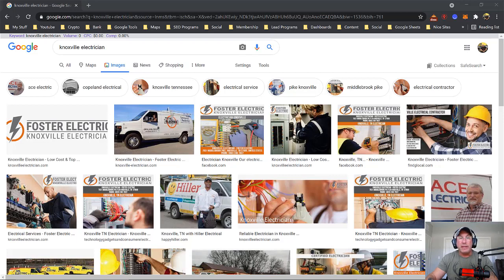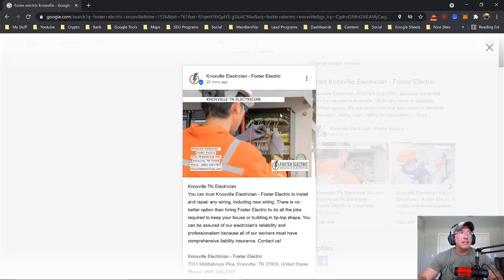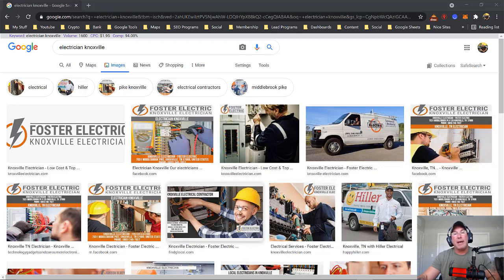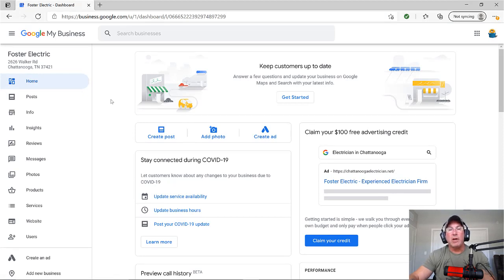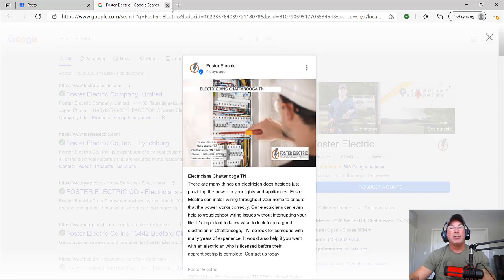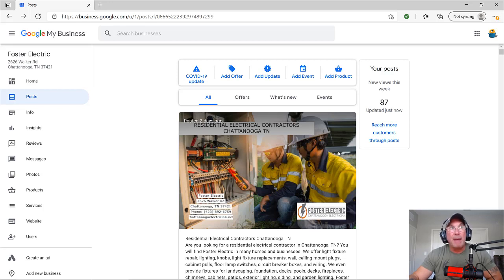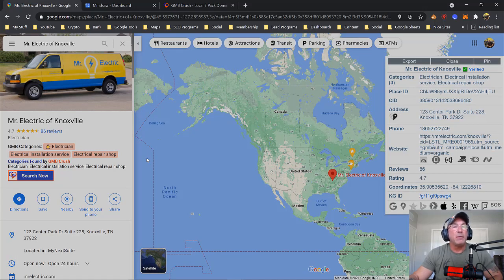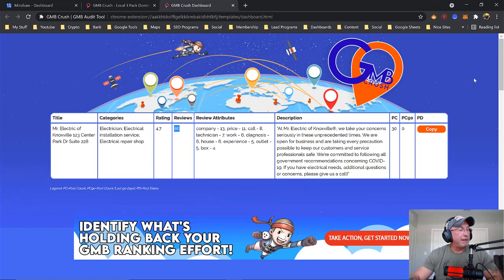GOOGLEMAPS 🚀 HOW TO MASSIVELY INCREASE GOOGLE MAPS RANKINGS BY WRITING GMB POSTS-EASY TUTORIAL 2021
HOW TO MASSIVELY INCREASE GOOGLE MAPS RANKINGS BY WRITING GMB POSTS - EASY TUTORIAL 2021
Do you need to rank your Google Maps listing? In this video, I share my easy and powerful technique for getting better rankings on Google Maps. It's so easy that anyone - even with no SEO experience - can do it!

01:35 Google post about your specific keyword
03:27 Use relevant images and optimized properly
07:30 Create brand new Google post
10:26 Share your posts on social medias
12:07 Post in other social sites and web 2.0 sites

✔ Search Engine Optimization in Staten Island
✔ Internet Marketing Agency Staten Island
✔ Staten Island Marketing Agency
✔ Digital Agency Staten Island
✔ Digital Marketing Agency Staten Island
✔ Online Marketing Staten Island
✔ Digital Marketing Staten Island
✔ Staten Island SEO
✔ Marketing Staten Island
✔ SEO Services Staten Island

Mindsaw
900 South Ave, Staten Island, NY 10314, United States